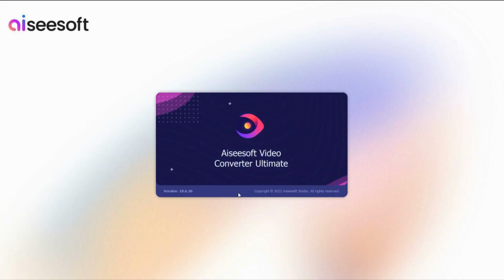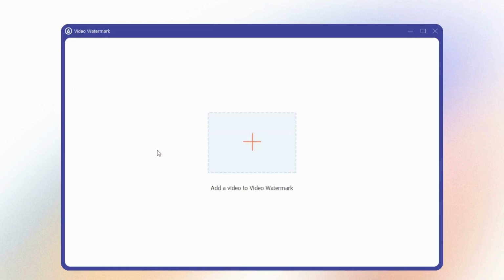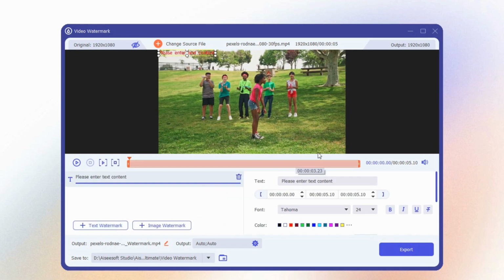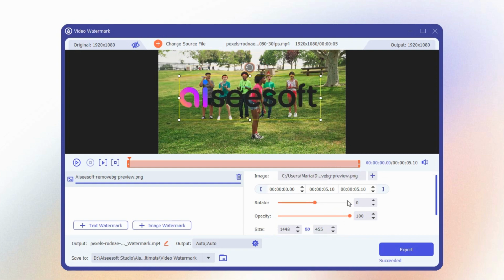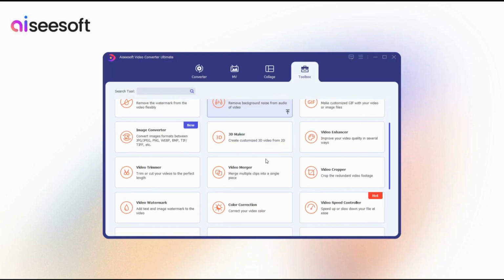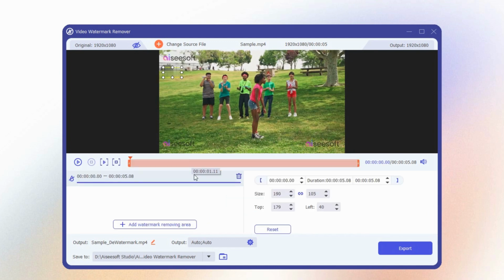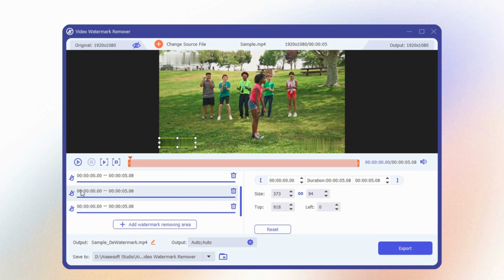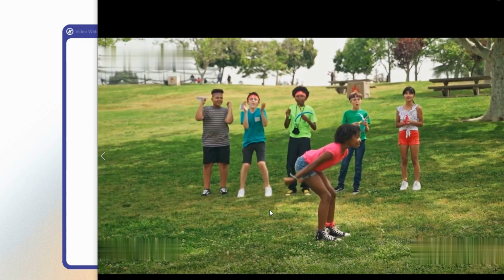How to Edit & Remove any watermark on Your Videos For Free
Are you still bothered by property rights issues and want to add text/image watermarks on your personal videos? Or are you searching for solutions to remove watermarks from videos easily and quickly?

This tutorial will show you how to edit and remove watermark tags on any video with step-by-step instructions.

⌚ Timestamps:
00:00 - Introduction
00:49 - Excellent Watermark Editor and Remover
Edit Watermark
01:48 - Enter Video Watermark
02:01 - Add a Video
02:11 - Choose text/image watermark
02:15 - Edit the text watermark
02:31 - Edit the image watermark
02:47 - Export the watermarked video
Remove Watermark
02:53 - Enter Video Watermark Remover
03:03 - Add a watermarked video
03:13 - Select the watermark removing area
03:18 - Customize the watermark
03:43 - Export the adjusted video